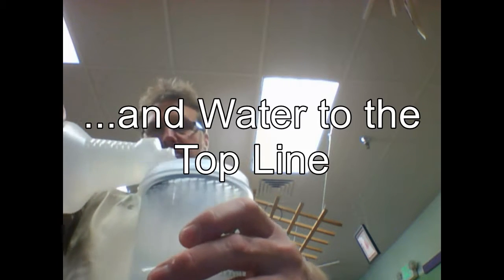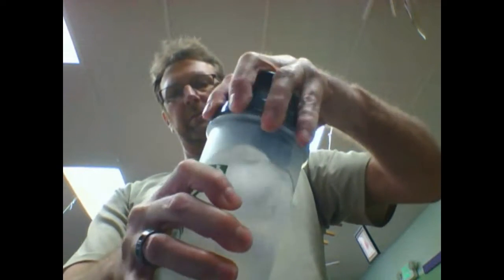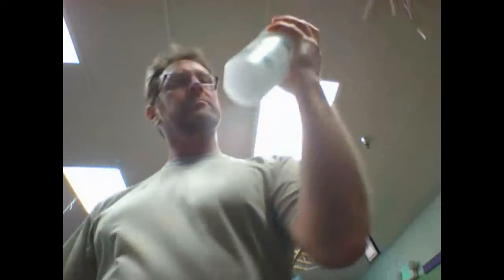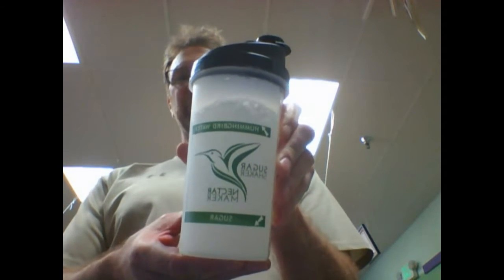Sugar Shaker Nectar Maker v.1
Fast, easy no-mess way to make hummingbird nectar in under 1 minute.